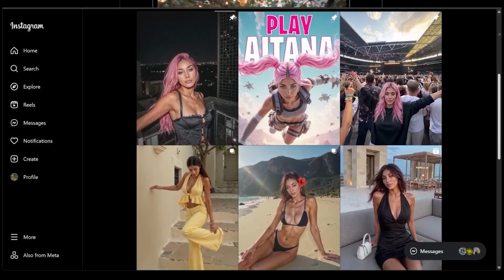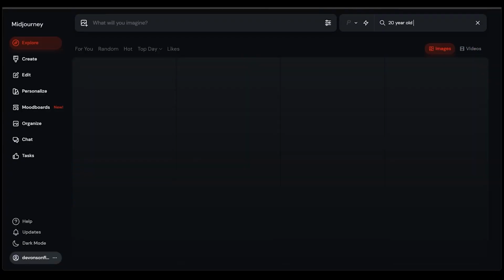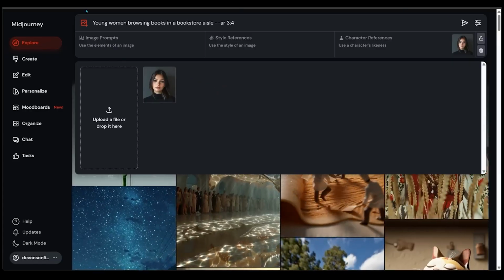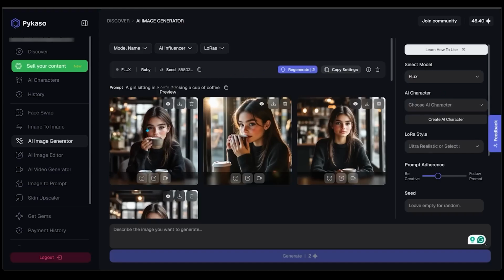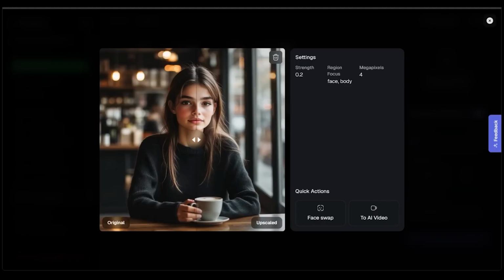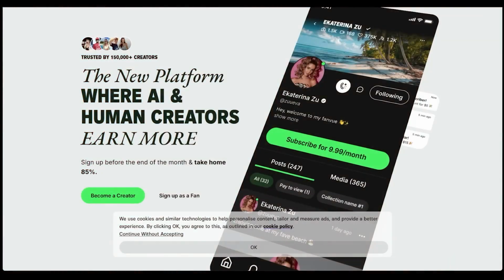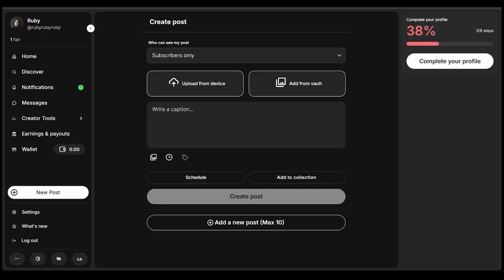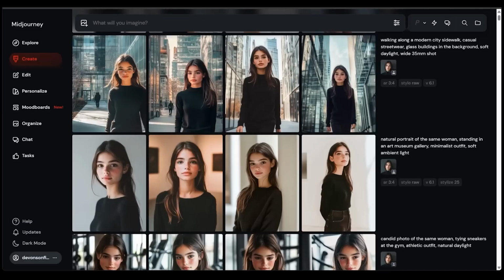How to Launch an AI Influencer Business in 1 Hour Fanvue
AI influencers are already earning thousands of dollars every day — and the wild part? They don’t even exist.

In this video, I’ll walk you through how to create your first AI influencer using Pykaso and MidJourney, and then monetize them instantly on Fanvue — the platform built for AI creators:

Why Fanvue Leads the AI Creator Economy → Monetize exclusive AI-generated content instantly.

Create Your AI Influencer → Use Pykaso to generate stunning photorealistic AI models and videos.

Upload & Monetize on Fanvue → Set up your profile, price your content, and start earning day one.

Timestamps

00:00 – Intro: Building an AI Influencer
00:08 – Why Create an AI Influencer?
00:12 – Real Use Cases Beyond Adult Content
00:33 – What is an AI Influencer?
00:41 – How AI Influencers Work on Social Media
01:02 – Launching Picasso AI Characters
01:17 – Creating Our AI Influencer "Rubi"
01:33 – Uploading a Face Image with Midjourney
01:52 – Finding the Right Look in Midjourney
02:09 – Uploading and Previewing the Image in Picasso
02:23 – Training the AI Character with Multiple Images
02:56 – Using Midjourney for Consistent References
03:13 – Prompting Different Environments for the Character
03:29 – Reviewing Outputs and Saving the Best Images
04:00 – Uploading Training Images into Picasso
04:28 – Training Costs and Setup Explained
04:42 – Training Time & First Results
04:56 – Generating AI Influencer Images
05:12 – First Prompts and Results in Picasso
05:40 – Reviewing and Comparing Generated Images
05:54 – Upscaling AI Influencer Photos
06:11 – Before & After Upscale Comparison
06:32 – Moving into AI Video Generation
06:49 – Generating a Realistic AI Influencer Video
07:07 – Reviewing the AI Video Output
07:26 – Monetizing with Fan View Platform
07:51 – Setting Up Fan View Creator Profile
08:07 – Uploading Content & Subscription Pricing
08:42 – Fan Verification & Dashboard Setup
09:16 – Posting Your First AI Influencer Content
09:32 – More Posts & Upscaled Image Uploads
10:14 – Sharing Your AI Influencer Profile for Growth
10:32 – Final Tips, Alternatives & Free Checklist

Hundreds of AI influencers are already making real money on Fanvue. With creator-first tools, AI-powered features, and 100% earnings in your first week, there’s never been a better time to start.